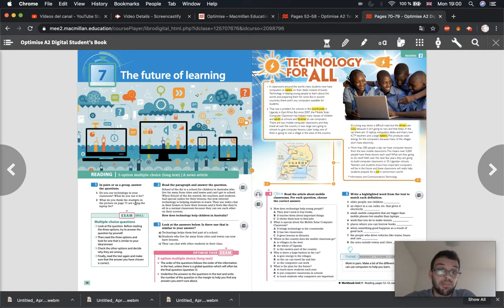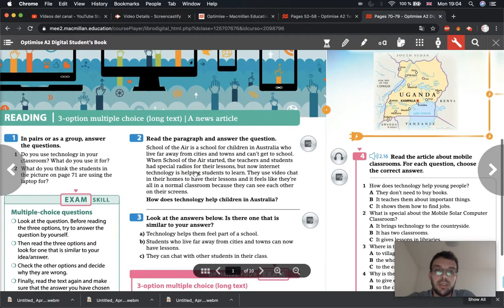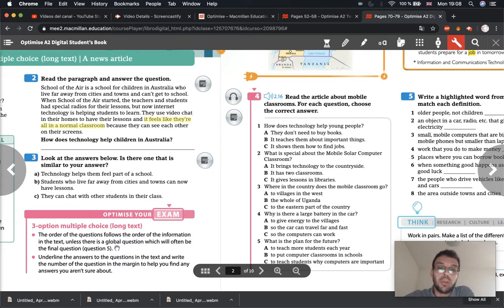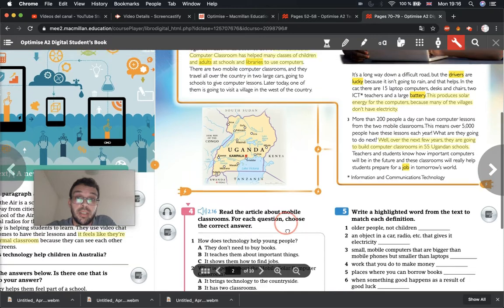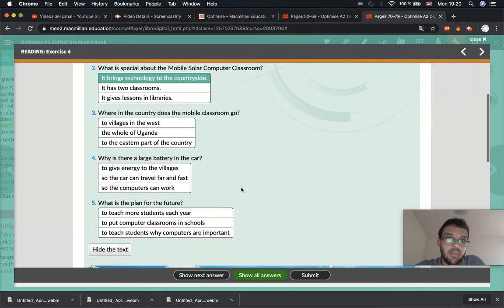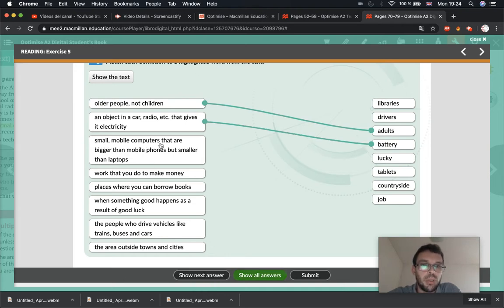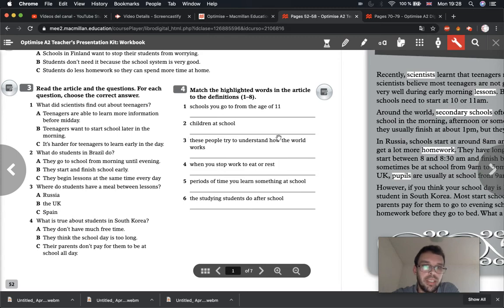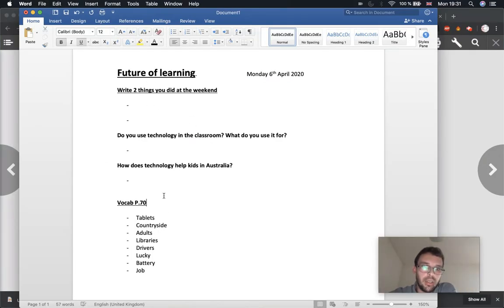Optimise A2 Lesson 7